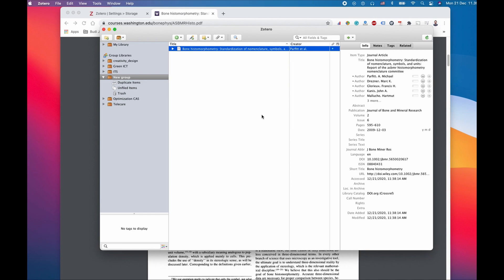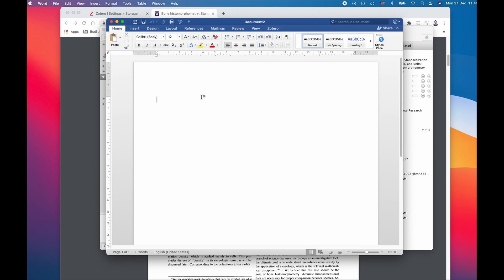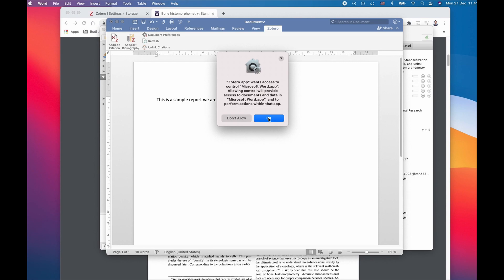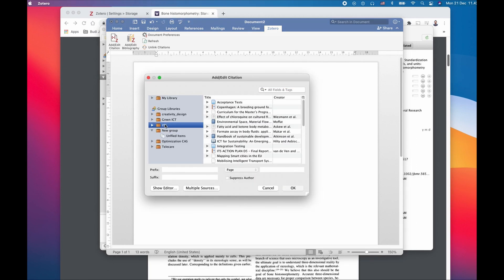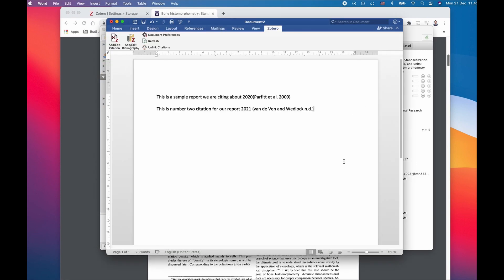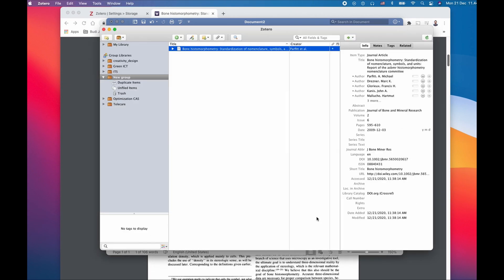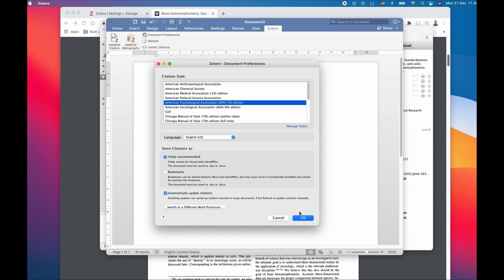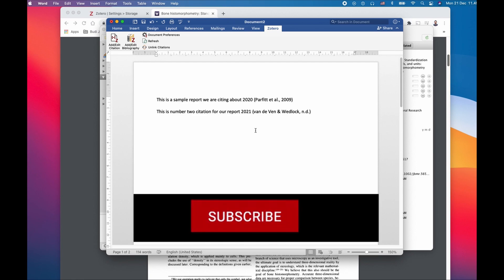Insert Zotero Citation in Word in 3 Minutes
In this tutorials video, you will learn, how to use Zotero referencing software to insert citations in Microsoft Word document in less than 3 minutes. You could be using Zotero for academic writing or managing citation library referencing in Microsoft word.

How to use Zotero?
How to fix missing Zotero Add-on in MS Word, how to resolve it?
How to insert Zotero citations and references into a Word document?
How To Insert Zotero Citations Into Microsoft Word?
How to Enable Zotero in MS Word?
How to use Zotero to manage references in MS Word (step by step guide)?